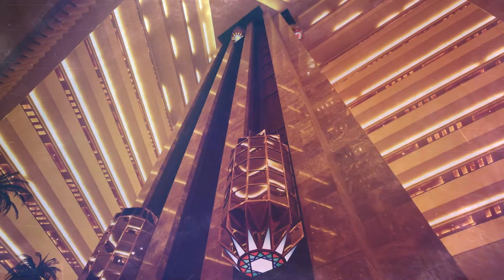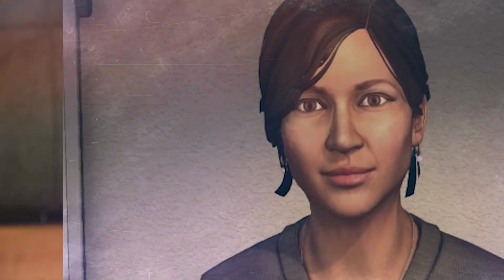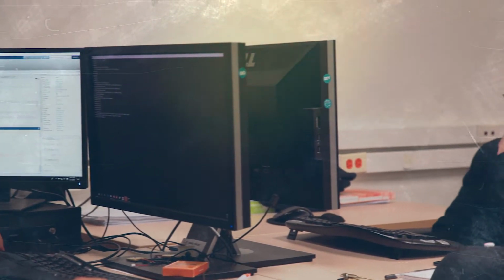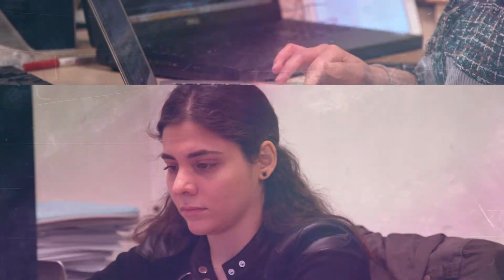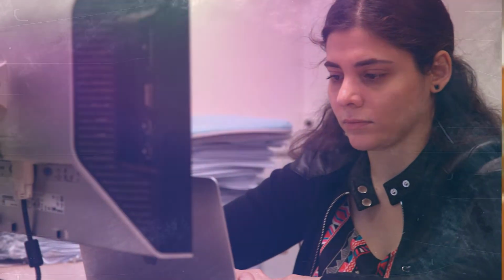Dr. Burcin Becerik-Gerber Talks About Cognitive Built Environments Research at USC